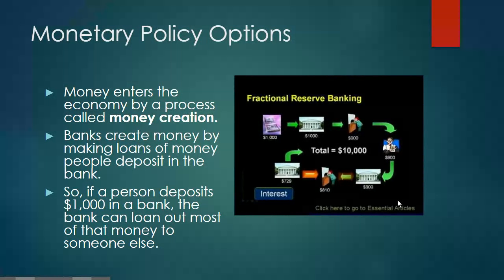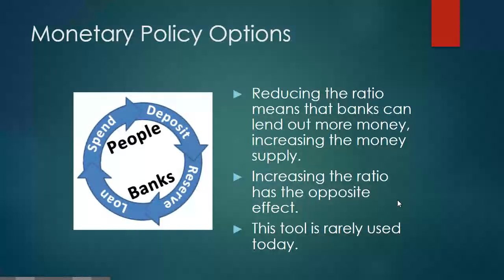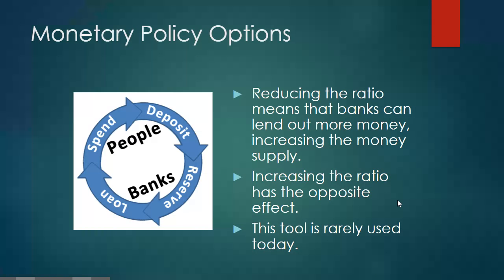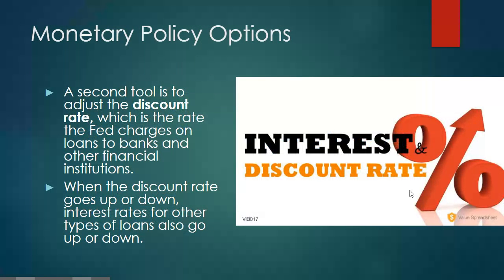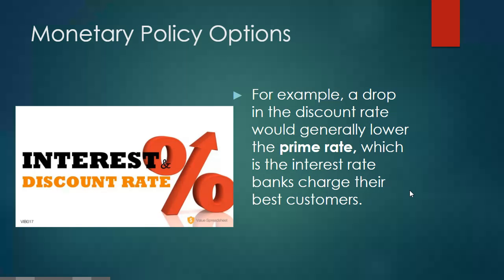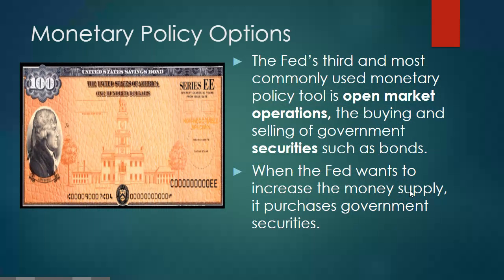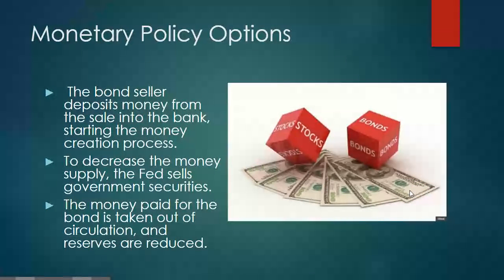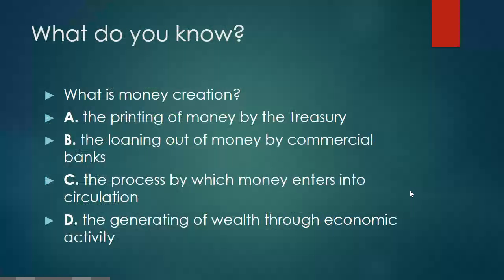Monetary Policy Options